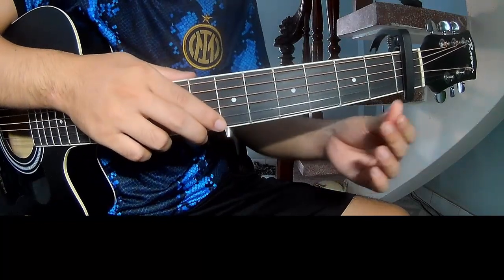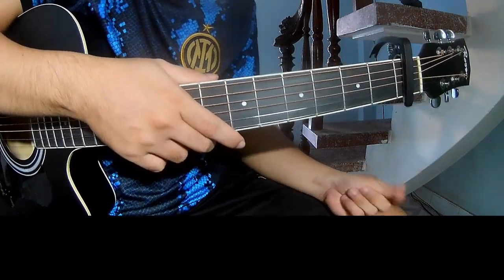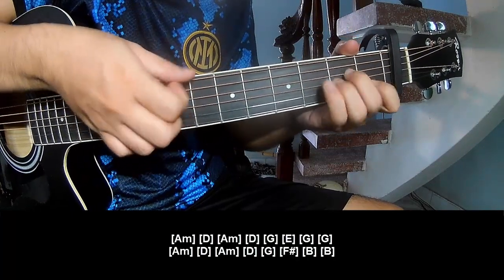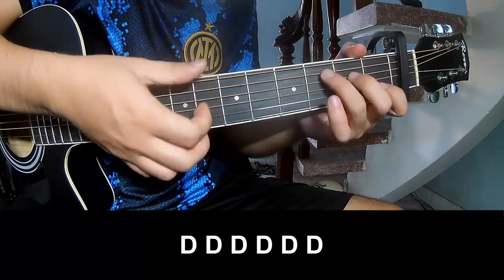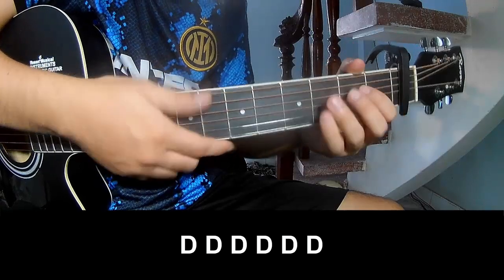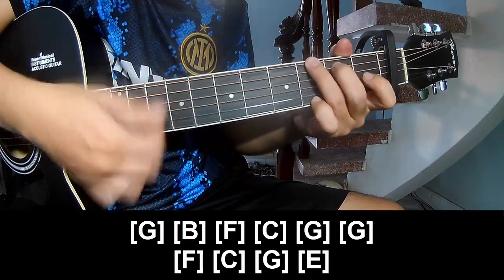How To Play Guitar Spinnin By Madison Beer